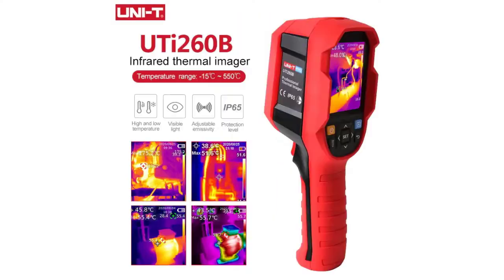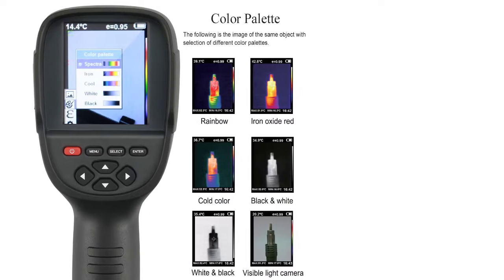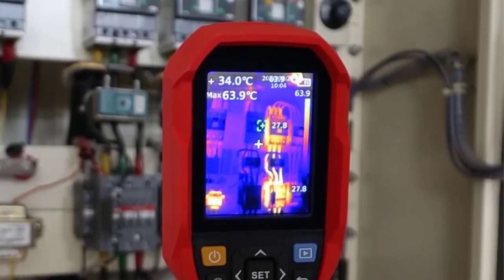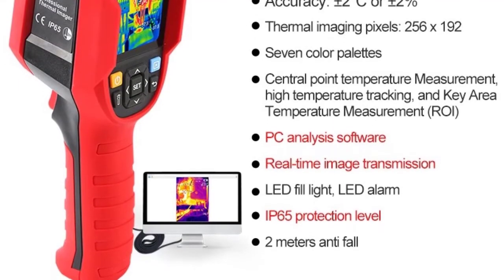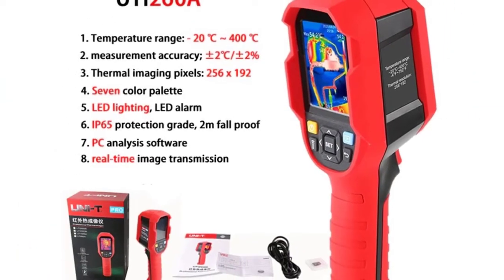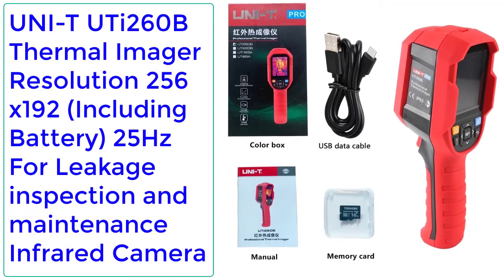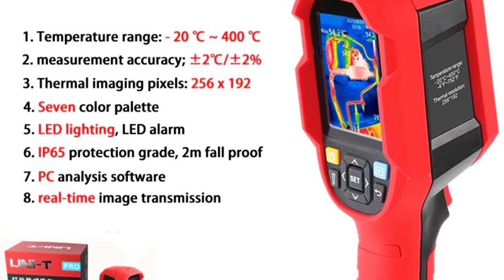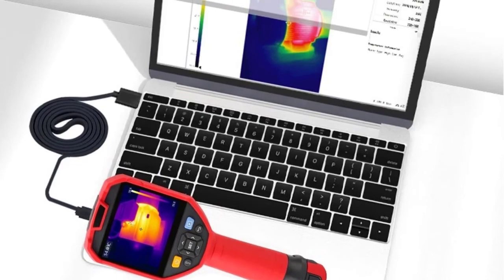New Best Thermal Imager Camera | Top 5 Best Thermal Imaging Camera 2023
5. Thermal Imager Camera for PCB repairs FLIR IR Imaging Camera 3.2 inch Infrared Thermograph Camera

4. UNI-T UTI260B UTI260A HD 256X192 Pixels Industrial Thermal Imager Camera

3. Infrared Thermal Imager Resolution 256 x 192 (Including Battery) UNI-T UTi260B Handheld Thermal Imager

2. Thermal Imager Resolution 256 x192 (Including Battery) 25Hz For Leakage inspection and maintenance Infrared Camera

1. Infrared Thermal Imager UTi320E Industrial PCB Circuit Floor Heating Detection PC Analyze WIFI Thermal Imaging Camera

Some of the footage used in this video is not original content produced by Top Reviewer. Portions of stock footage of products was gathered from multiple sources including, manufactures, fellow creators and various other sources.